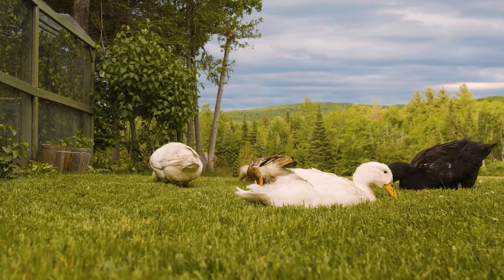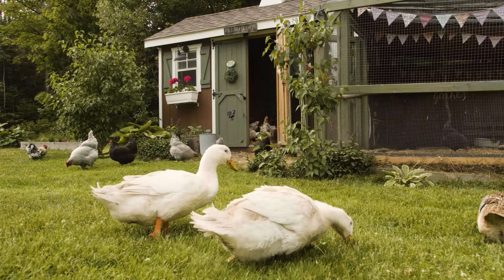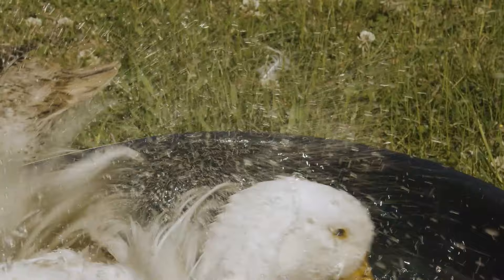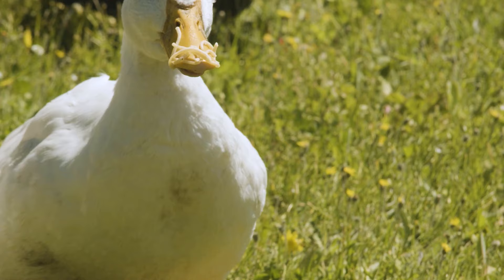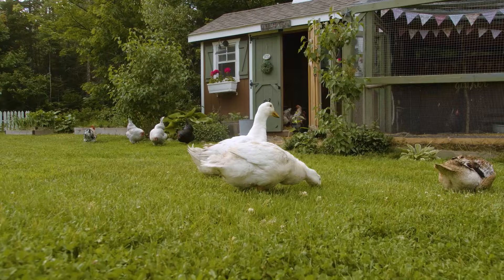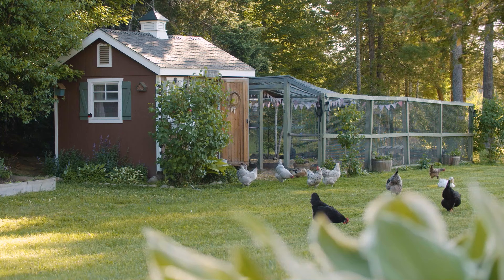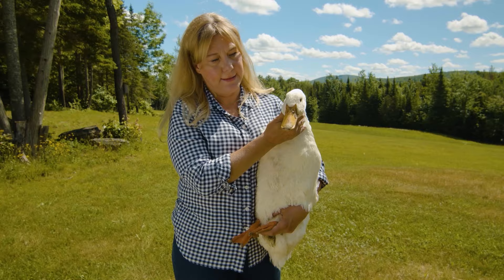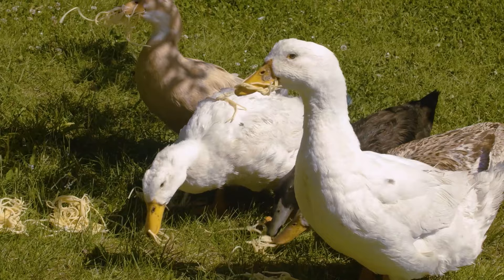Meet Gregory, our white Pekin duck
Welcome to my Farm hosted by Lisa Steele of Fresh Eggs Daily

Enjoy this short video from Welcome to my Farm. I'm talking about Pekin ducks.

For delicious egg recipes, advice for raising happy, healthy backyard chickens, garden tips and more visit my